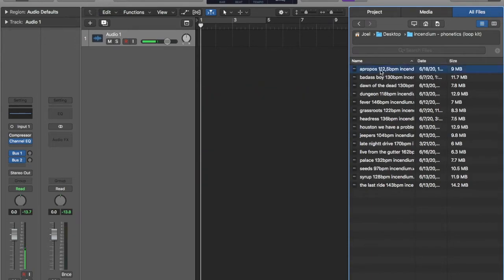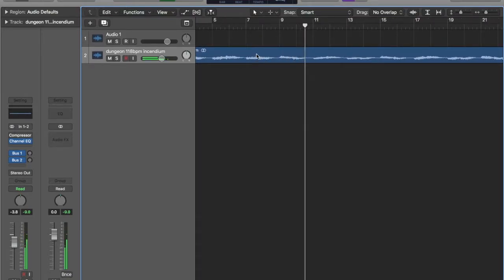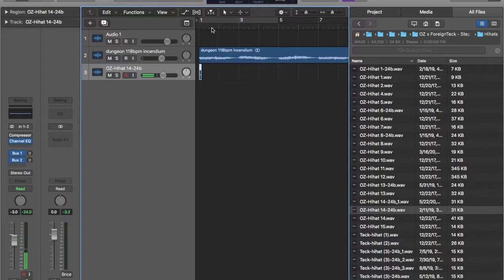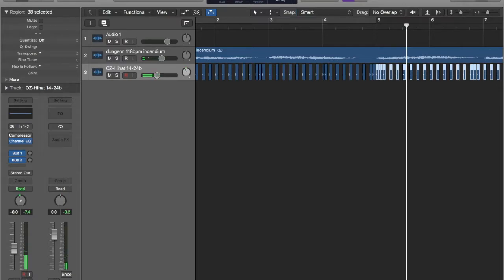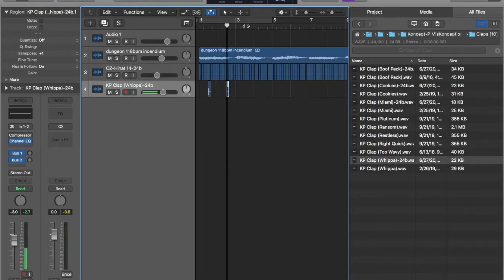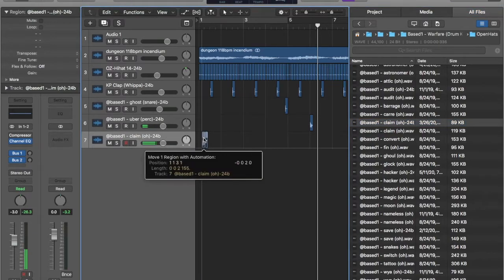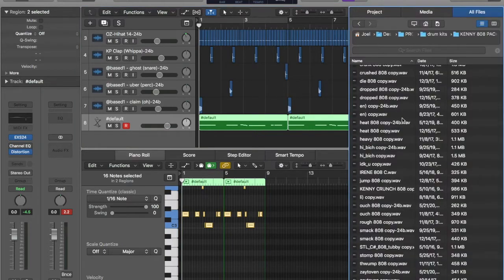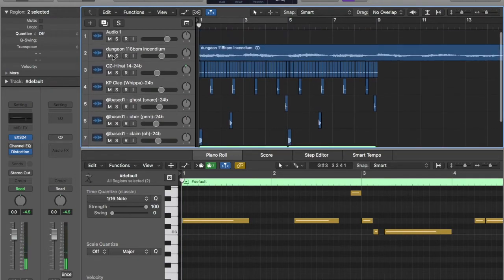How to Make a Kenny Beats Type Beat (On Logic Pro X)